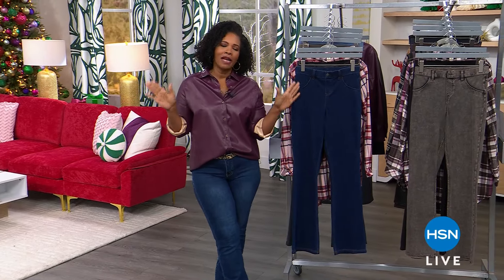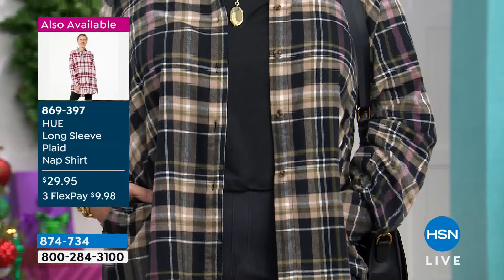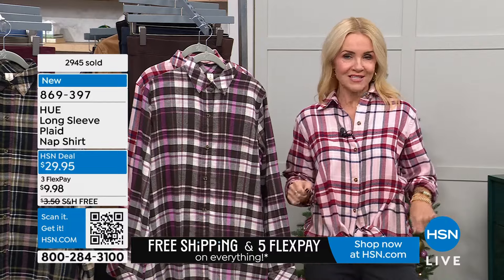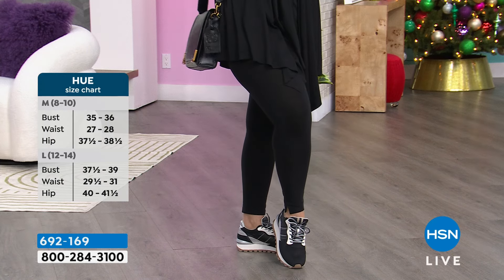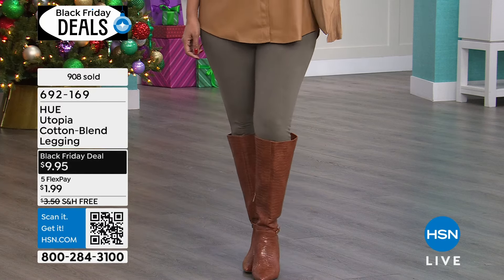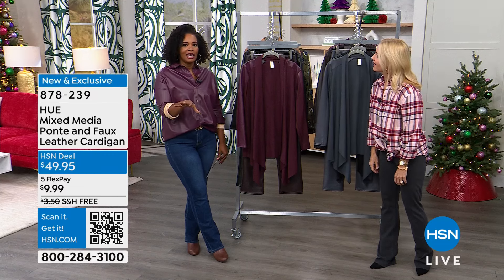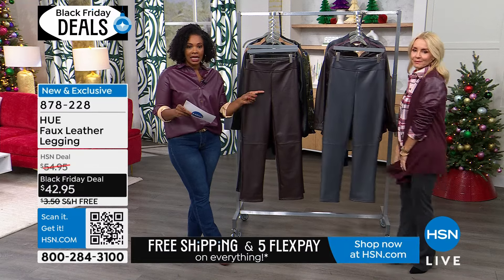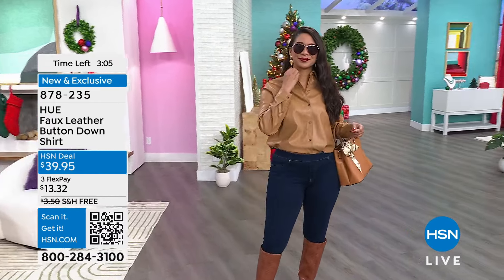HSN | Hue Fashions 11.01.2024 - 12 PM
Discover and shop a new way to rest in a soft, luxurious lounge and sleepwear collection.